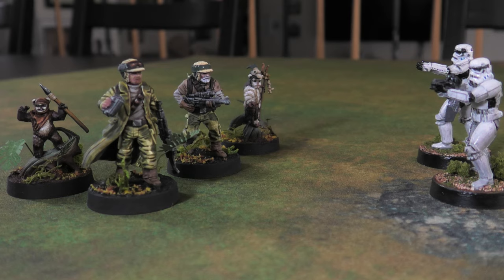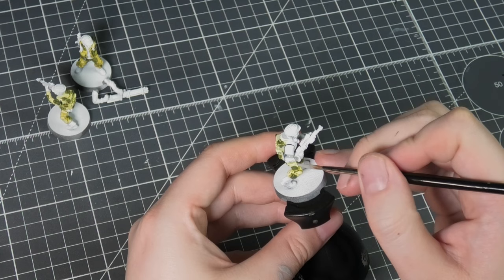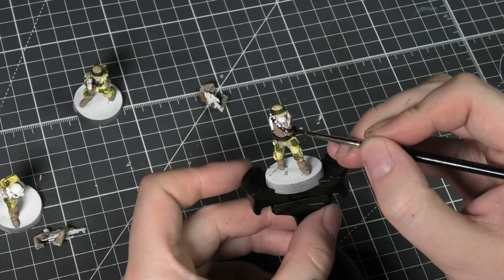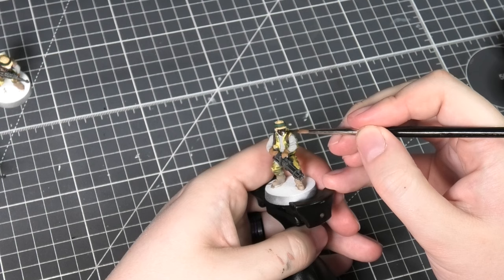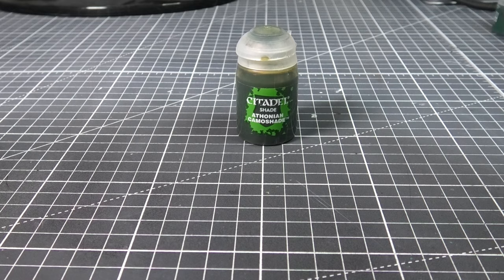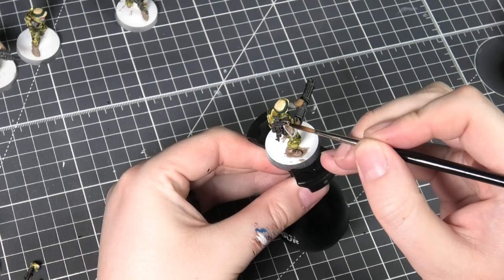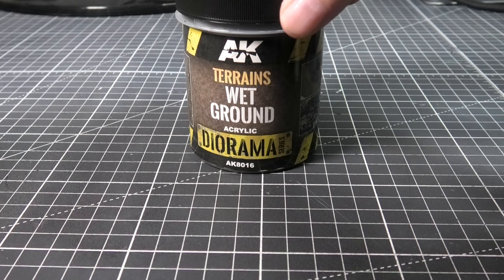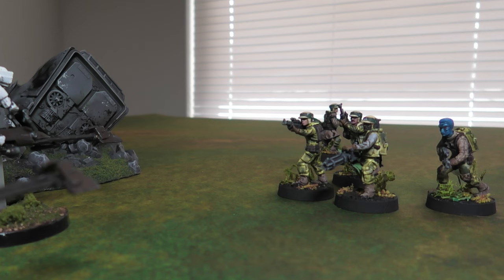How To Paint Rebel Troopers From Star Wars Legion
Hello! Here is my painting guide for Rebel Troopers from Star Wars Legion, painted in an Endor theme.

Audio Mixing: Kelsey Love Creations

VIDEO CHAPTERS:
00:00 Intro
00:28 Re-priming
01:04 Base Coating
05:45 Skin and Faces
10:17 Wash
12:22 Finishing Touches
14:47 Bases
14:12 Outro

PAINTS USED:
• Pro Acryl Bold Titanium White
• Pro Acryl Coal Black

• AP Speedpaint Malignant Green

• AP Speedpaint Dark Wood

• AP Speedpaint Pallid Bone

• AP Speedpaint Grim Black

• Scale Color Basic Flesh

• Scale Color Pink Flesh

• Scale Color Ardennes Green

• AK Deck Tan

• Citadel Color Mephiston Red

• Citadel Color Bugman’s Glow

• Citadel Color Baneblade Brown
• Citadel Color XV-88
• Citadel Color Caliban Green

• Citadel Color Rhinox Hide

• Citadel Color Caledor Sky
• Citadel Color Mournfang Brown

• Citadel Color Trollslayer Orange

• Citadel Shade Coelia Greenshade

• Citadel Shade Agrax Earthshade
• Citadel Shade Seraphim Sepia
• Citadel Shade Athonian Camoshade

• AK Wet Ground Texture